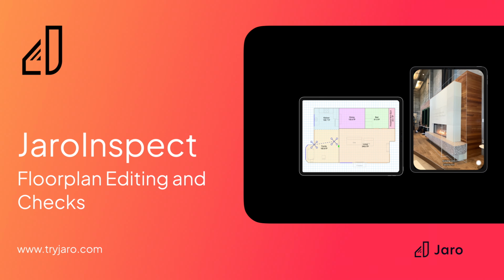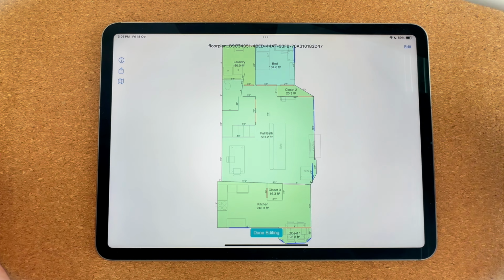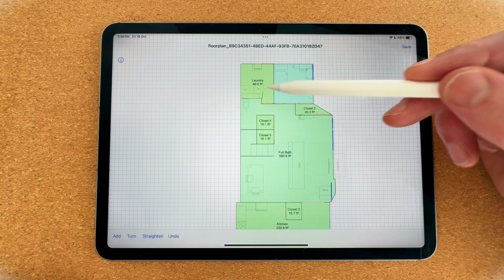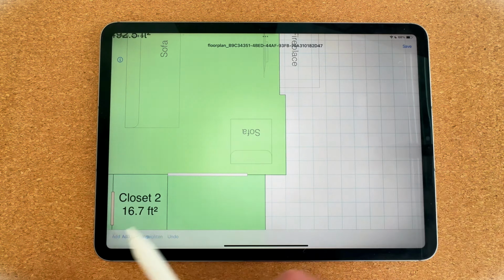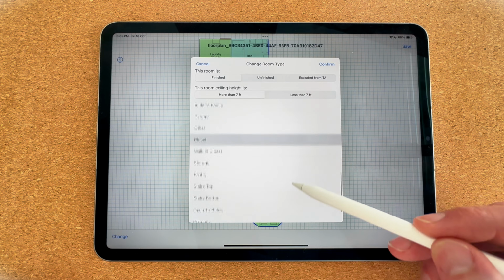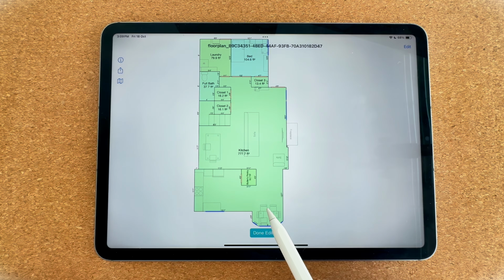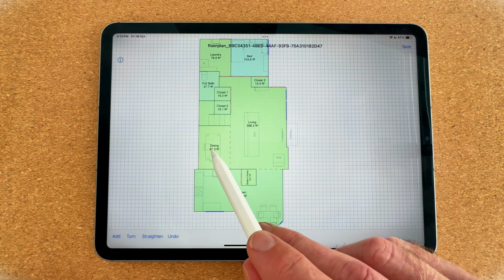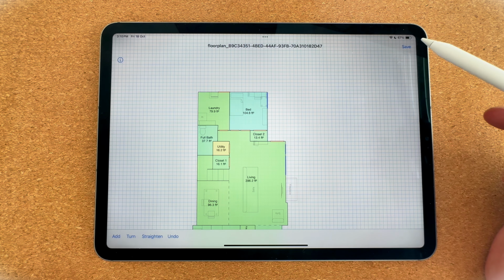JaroInspect - Appraisal Fieldwork - Floor Plan Editing and Checks